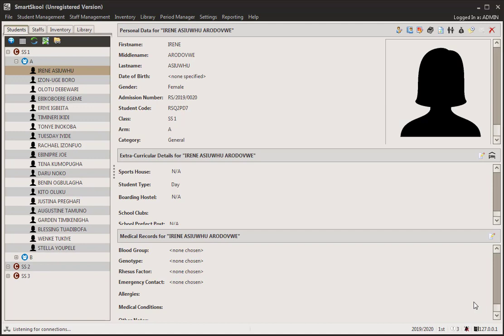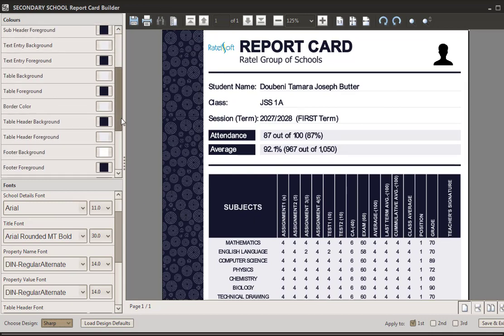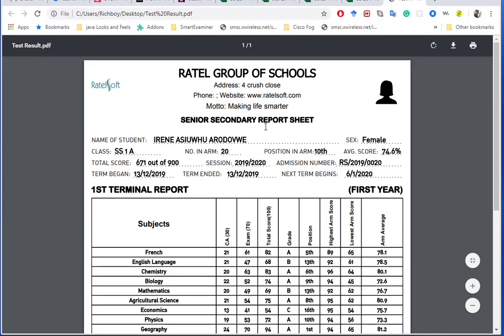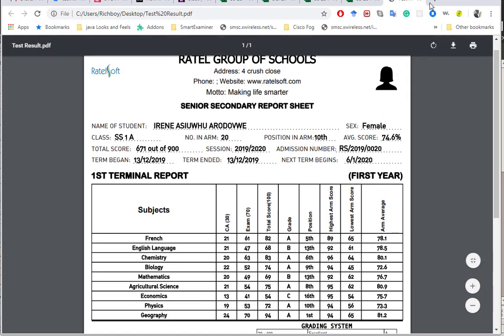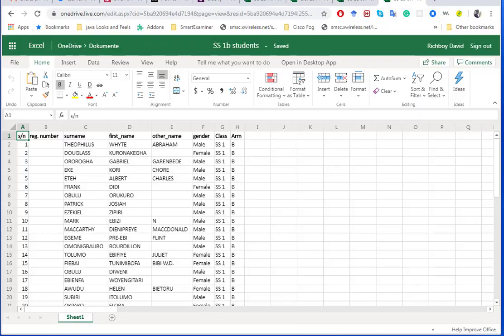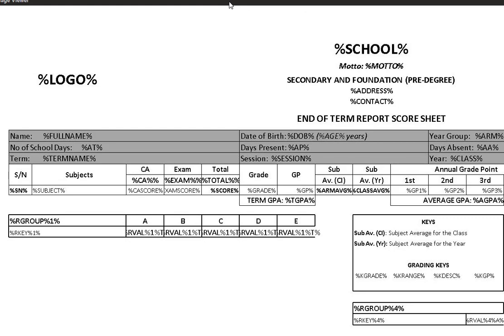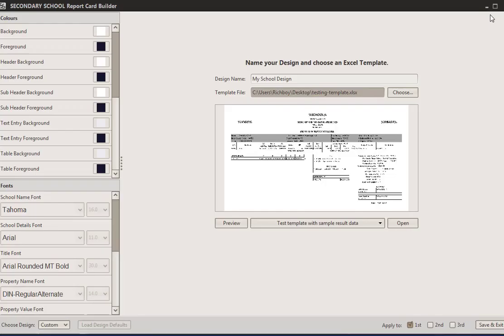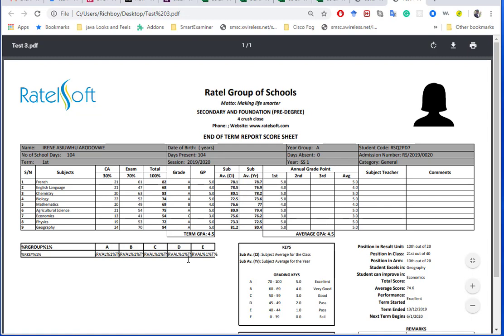9 - Report Card Design Selection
Tutorial for Ratelsoft's SmartSkool - The School Management System for the 21s century. Offline-first system. Design report cards for different school groups and terms.